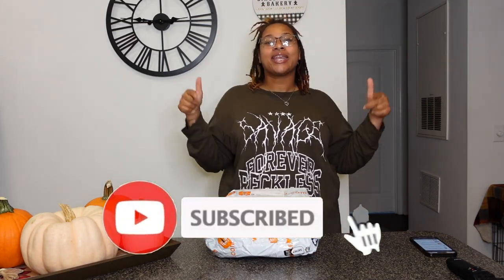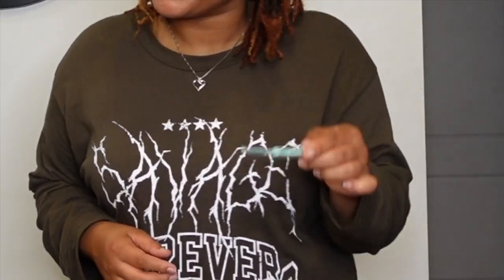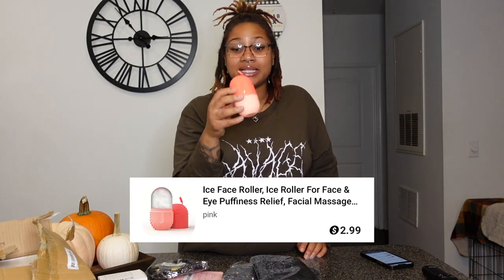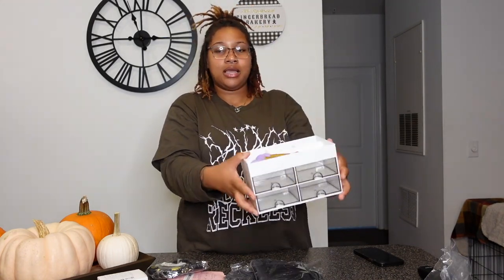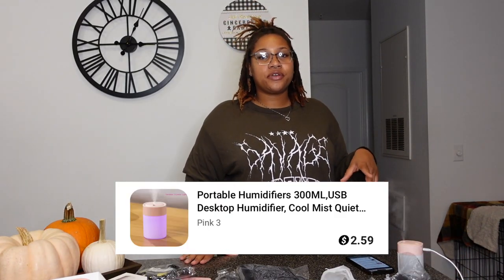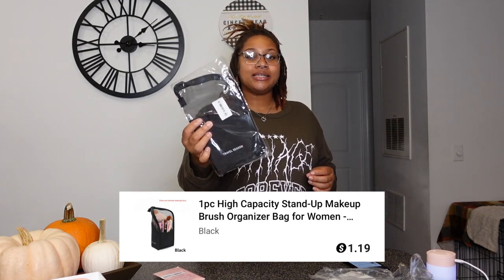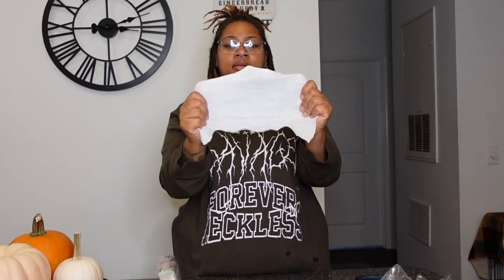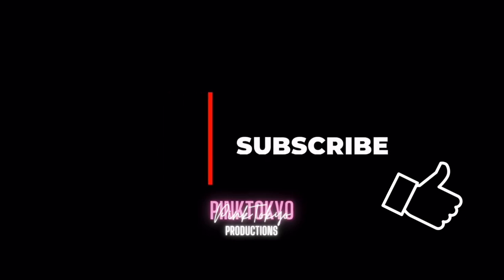TEMU BEAUTY MUST HAVES !!! | BEAUTY ON A BUDGET?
💅These makeup tools from @shoptemu should be on the must-have list for anyone who loves makeup!💃
to download the Temu app and search my code 【afe20575】to get an exclusive discount.

Instagrams: Main page: @Breennnii
                      Loc Page: @Pinktokyolocd

Product Links:

Eyebrow Trimmer Scissor With Comb Lady Woman Men Hair Removal Grooming Shaping Stainless Steel Eyebrow Remover Makeup Tool $0.99

1Pc Eyebrow Trimmer Scissors With Comb Hair Removal Scissors Comb Beauty Eyebrow Trimming Tools Makeup Accessories $0.99

Cute Bear Portable Sanitary Napkin Storage Bag - Large Capacity, Waterproof, and Organizer for Girls - Cartoon Physiological Period Tampon Bag $1.19

Ice Face Roller, Ice Roller For Face & Eye Puffiness Relief, Facial Massager Contour And Enhance Skin Care & Glow, Ice Facial Roller Mold Cube, Reusable & Leakproof $2.79

Perfume Refill Bottle Portable Mini Refillable Spray Jar Scent Pump Case Empty Cosmetic Containers Atomizer For Travel 5ml $1.29

Portable Humidifiers 300ML,USB Desktop Humidifier, Cool Mist Quiet Aroma Diffuser, For Car, Office, Bedroom, Auto Shut Off, 2 Mist Modes $1.79

Makeup Organizer Office Desktop Organizer With Drawer, Desk Top Makeup Accessories Stationary Organizer Desk Caddy, Pen/Makeup Brush/Skincare Products Holder Storage Box - 4 Drawer Type $5.59

Clear Crossbody Bag Stadium Approved, Clear Crossbody Purse With Front Pocket And Adjustable Strap For Concerts, Festivals, Sports Events, Travel, Clear Messenger Shoulder Bag For Women Men $5.49

1/7/14pcs Disposable Compressed Cleansing Towel, White Portable Disposable Face Towel, Travel Essentials $0.79

1pc High Capacity Stand-Up Makeup Brush Organizer Bag for Women - Portable and Easy to Use $0.59

Foldable Eyebrow Razor,Safe And Newbie Friendly, Folding eyebrow knife, Eyebrow Shaper–Face Shavers For Women $0.99

Ear Wax Removal, Ear Cleaner, Ear Pick,Ear Cleaning Kit, Ear Curette,Stainless Steel Ear Pick Set, Professional Ear Wax Remover With Portable PU Bag 6Pcs $1.19

3pcs Foundation Blending Face Brushes With Two Heads Professional Soft Makeup Sponge Fluffy Blusher Brush For Women Beauty, Purple $0.99